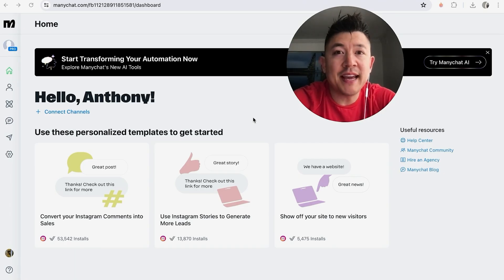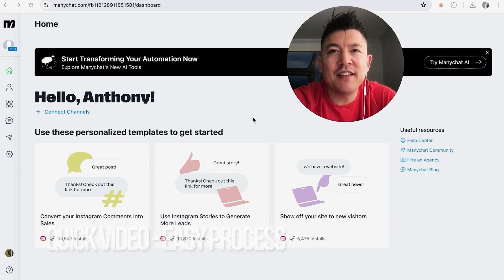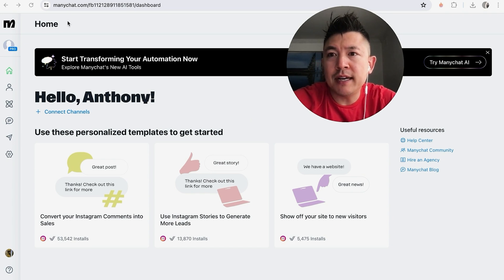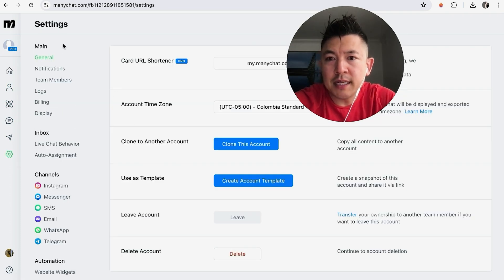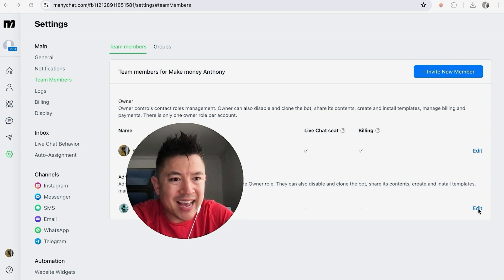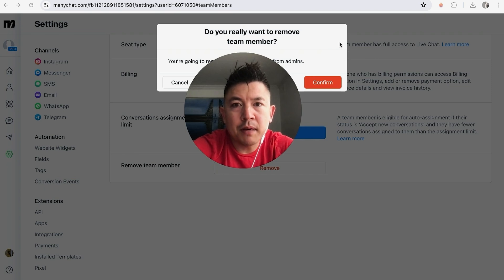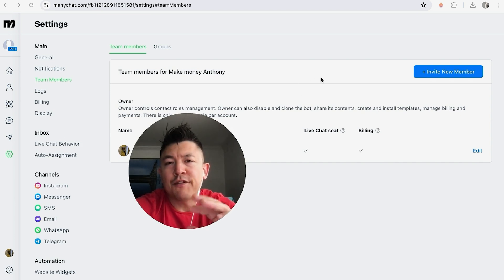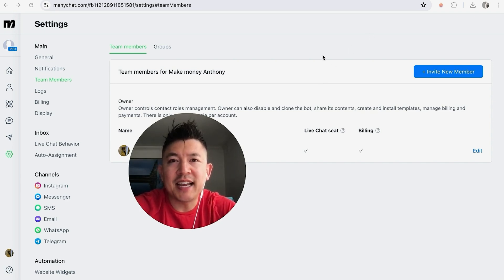✅ How To Remove ManyChat Team Member Admin 🔴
At Manychat, we want to help small businesses grow by simplifying "the marketing stuff" for them, and we believe that this will make the world a better place.

How?
We believe that every entrepreneur has a unique story to offer the world, be it serving a delicious meal, teaching a skill they’ve mastered, or selling a handcrafted product online.